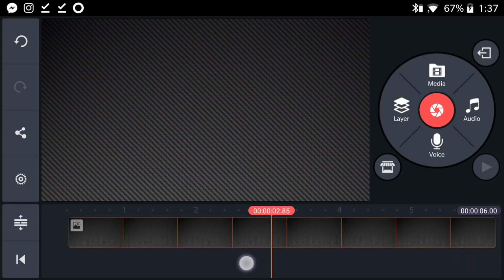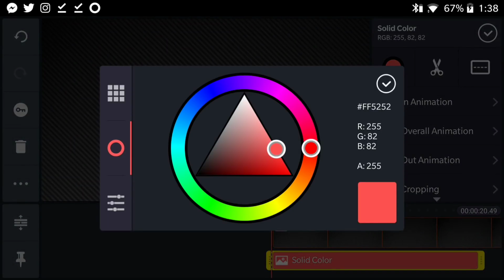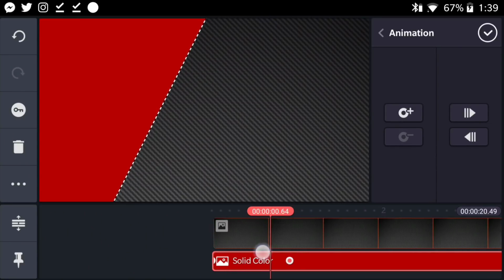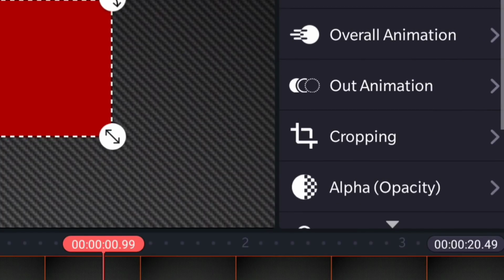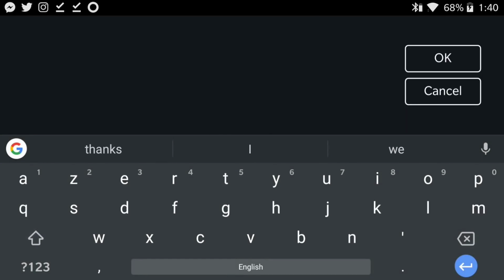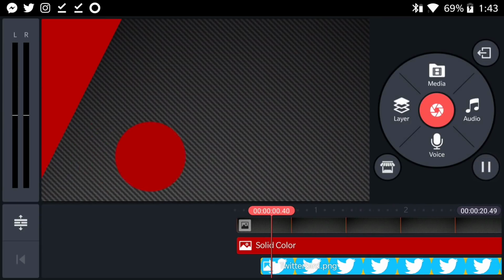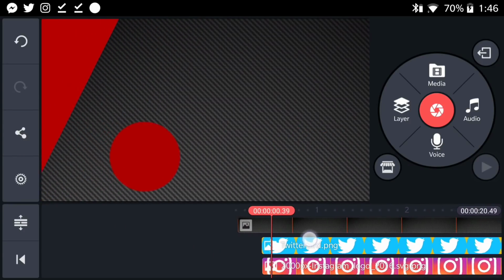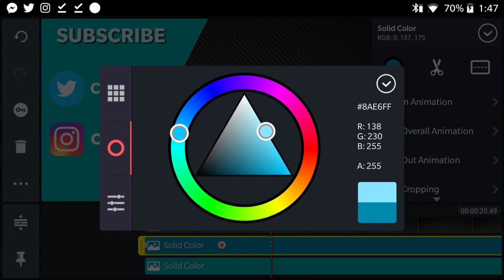How To Make An Animated OUTRO on Android!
███████████ /LINKS\ ████████████

█████████████|Need Help ?| █████████████

█████████████||Help me|| █████████████

♠ Cinou